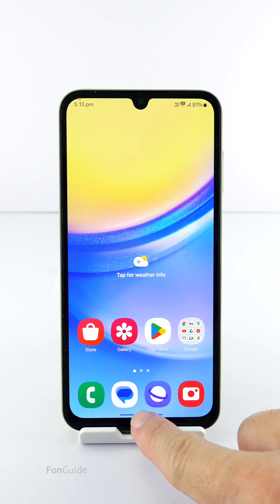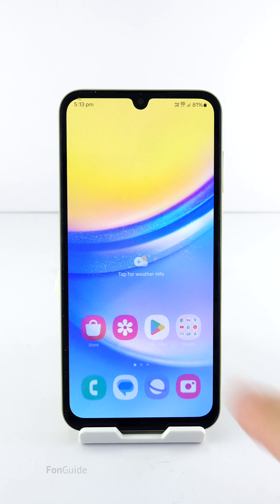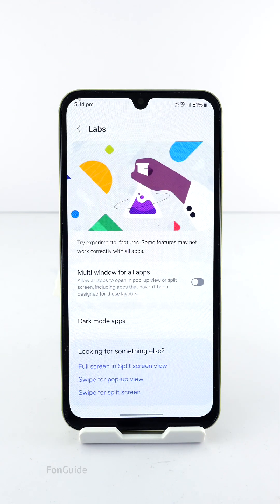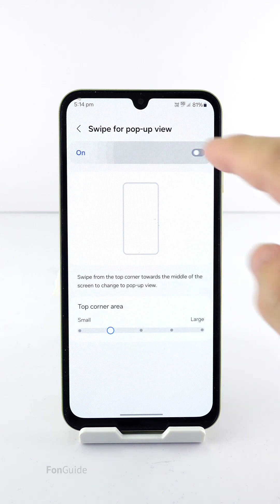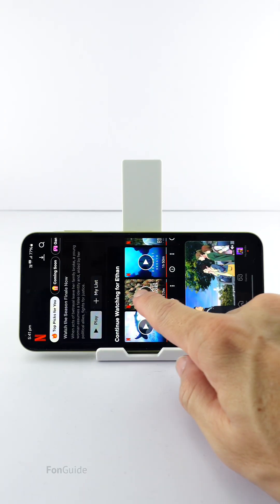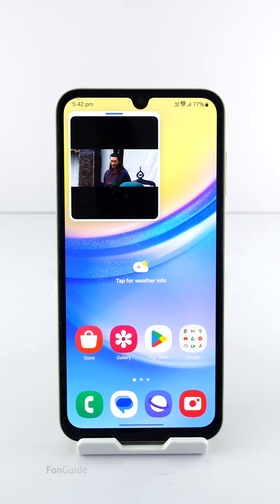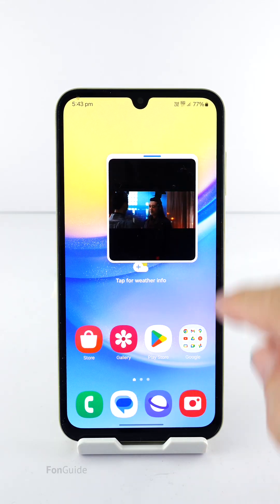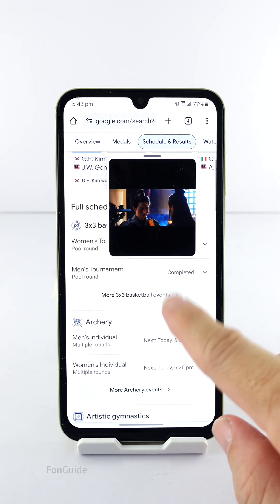Can you play Netflix in Picture-in-Picture(PiP) on the Galaxy A15 5G?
In this video, you will find out whether you can play Netflix in Picture-in-Picture on the Galaxy A15 5G.